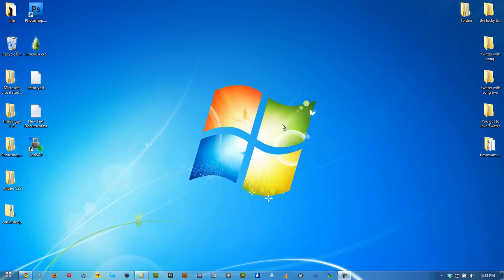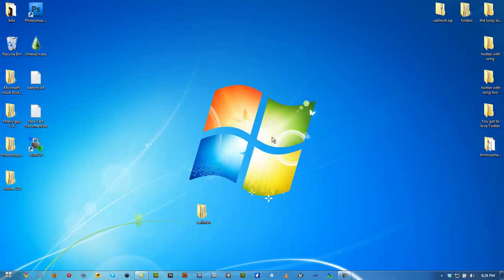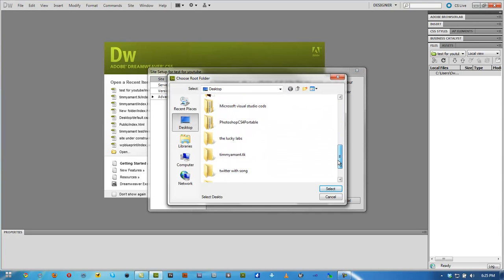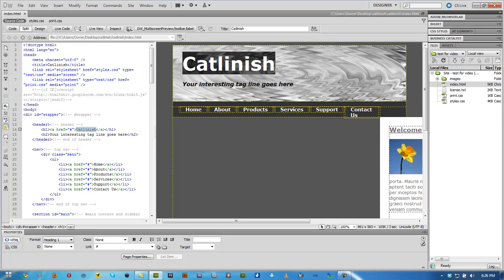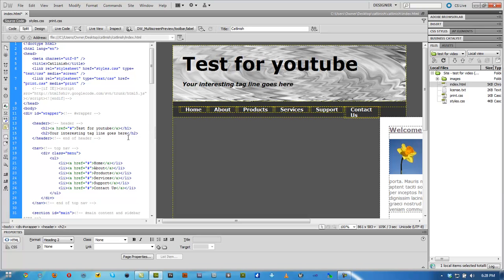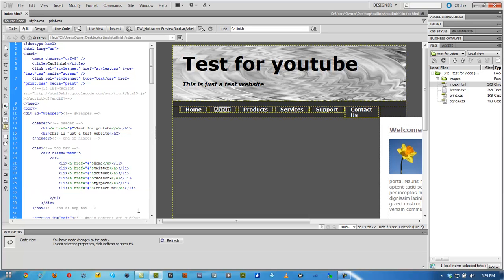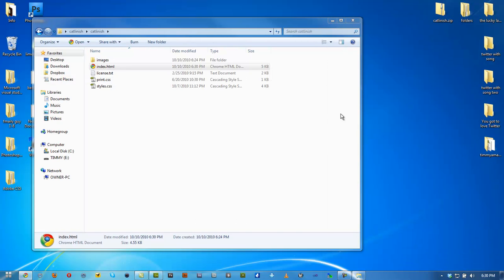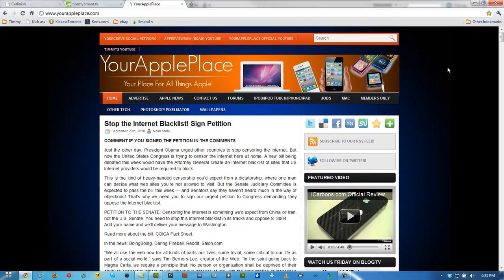Make a Website Using Dreamweaver and Dropbox! Part 1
how to make a website in dreamweaver cs5 with dropbox and a .tk part 1